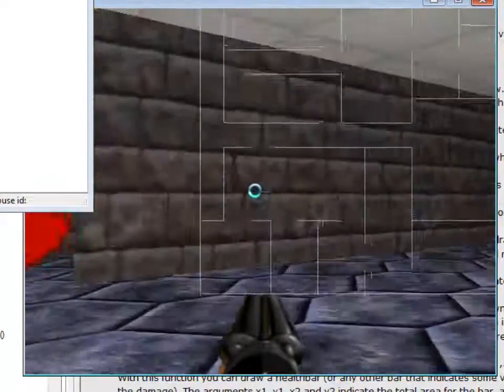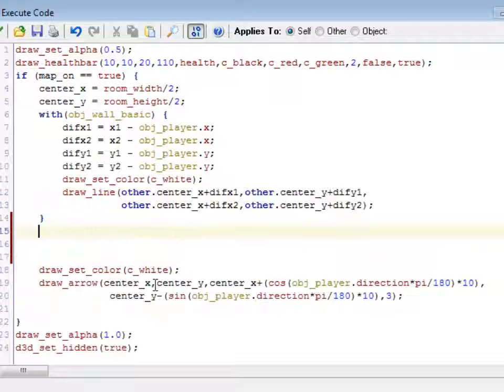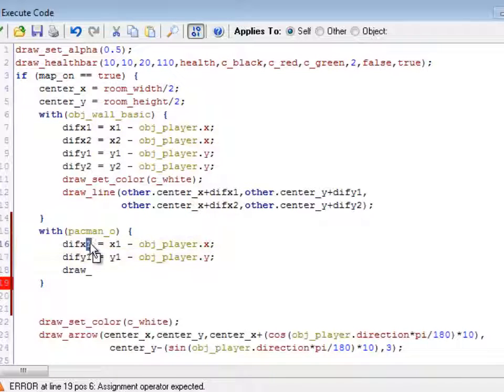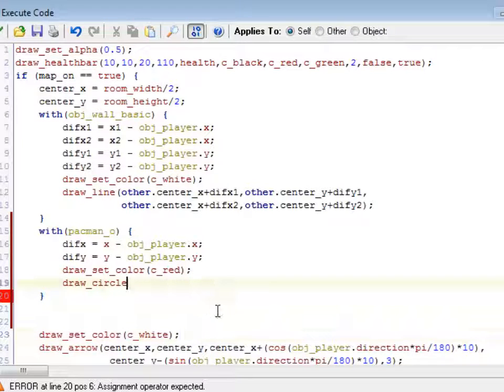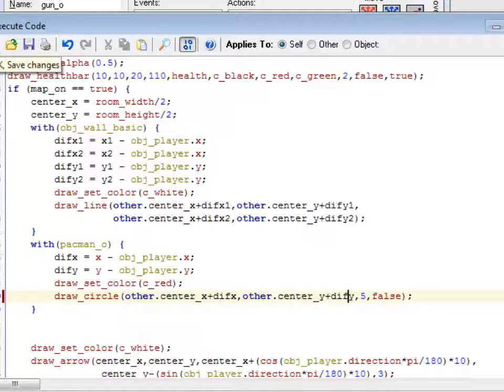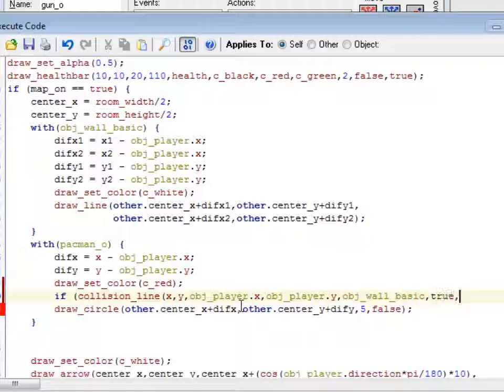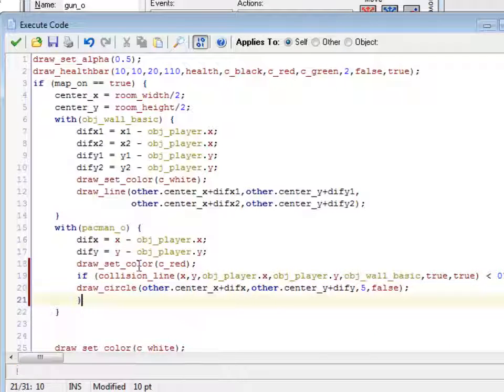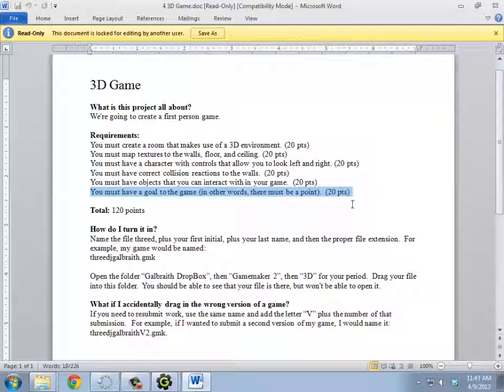Computer Game Design 2 - 3D Game Part 11 - Galbraith